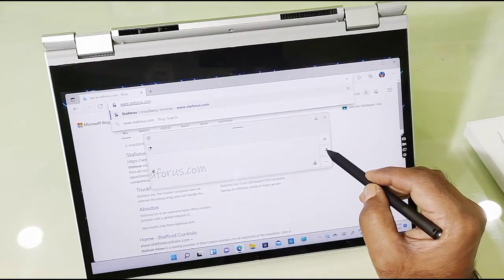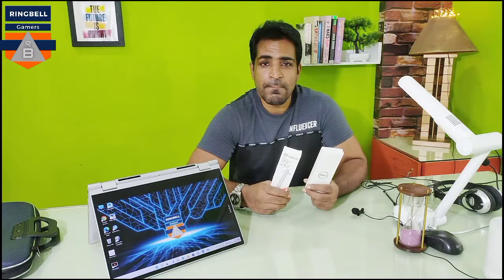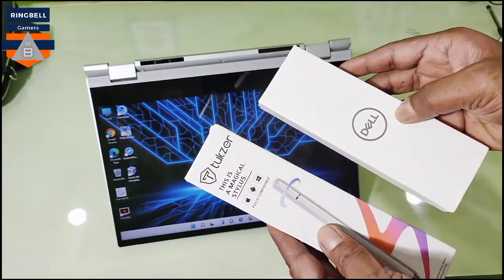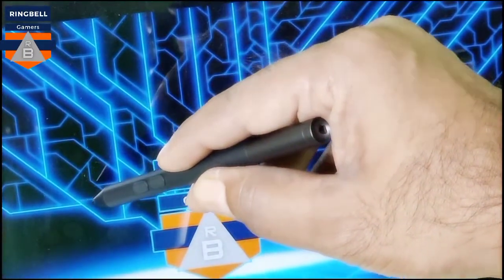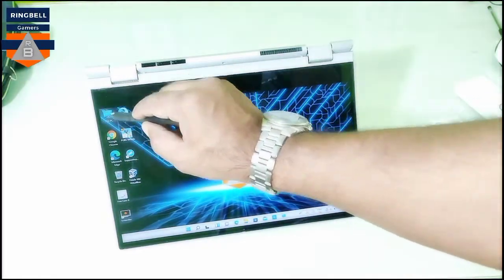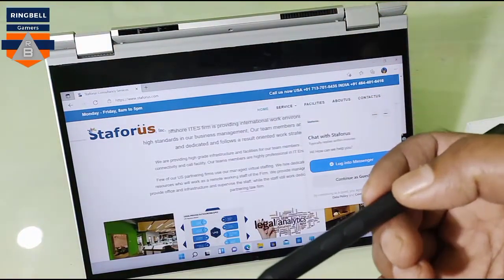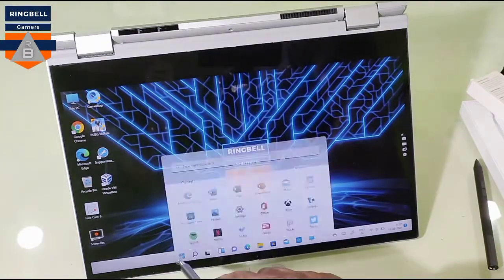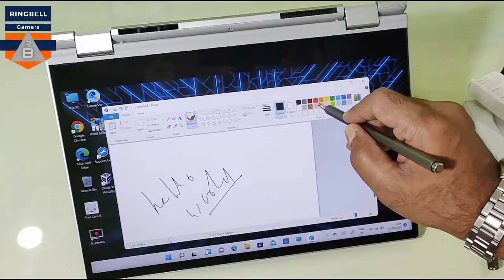Dell Active Pen Vs Stylus pen Tukzer | 399 rs Vs 4999 | Watch this before you buy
This Video is about the performance between Active pen and Stylus Pen, I am testing the DELL OEM Active pen  Vs Tukzer Stylus pen on my DELL Inspiron Touch laptop. Watch this video before you buy a Active pen / Check the video to see which pen suits your work